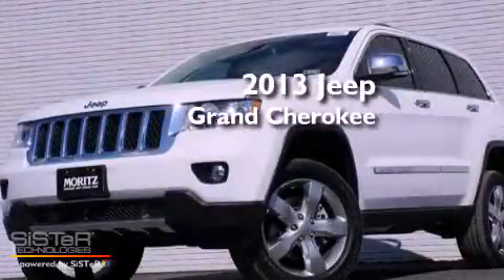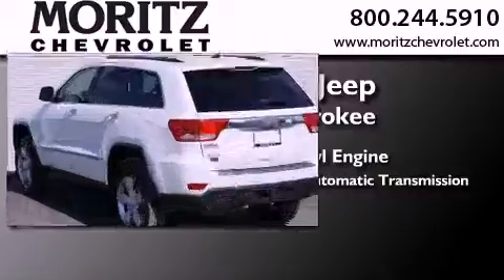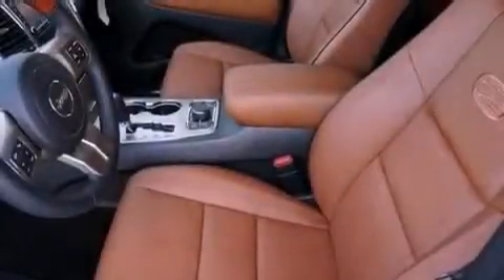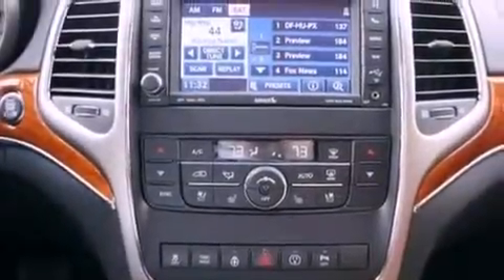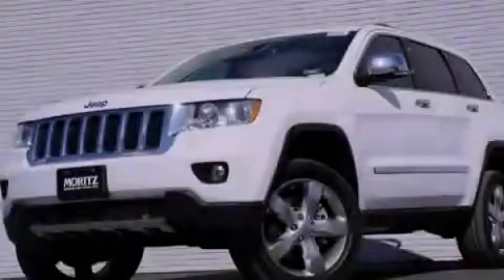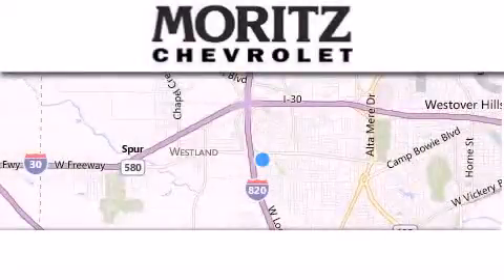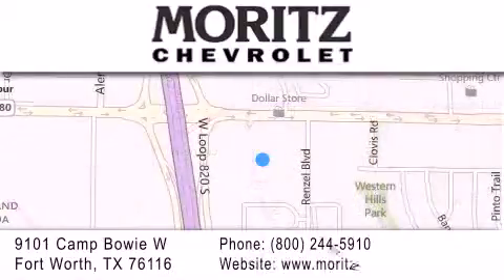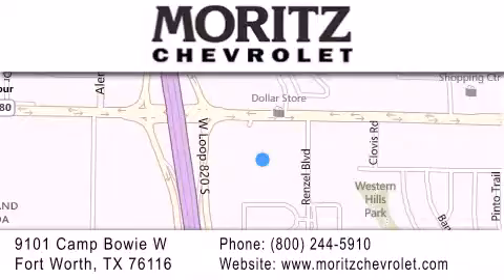2013 Jeep Grand Cherokee Irving TX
Year : 2013
 Make : Jeep
 Model : Grand Cherokee
 Engine : Gas V8 5.7L/345
 Trans . : Automatic
 Exterior : Bright White

 Interior : Black/New Saddle
 Stock : 620530